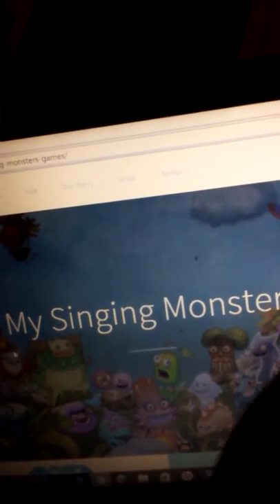THUMPIES AND CLAMBLE COMING SOON: MSM DoF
I'm sorry for the quality.
This is the proof in the Gameplay Trailer (Shellbeat, Clamble)